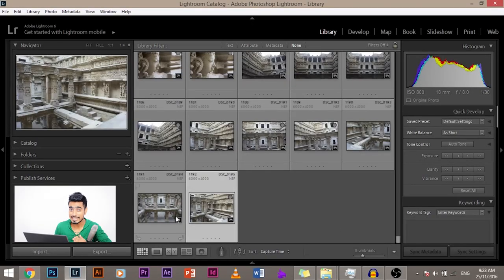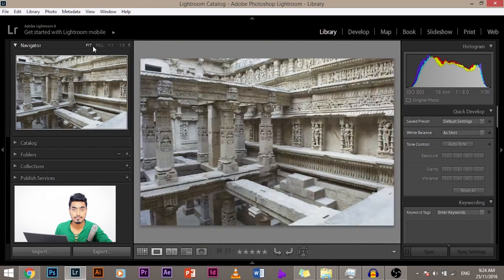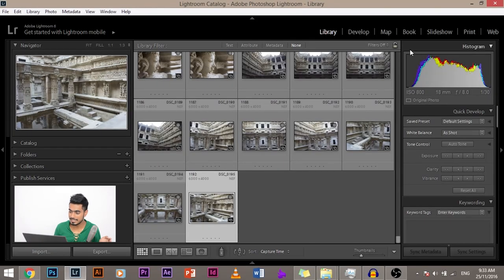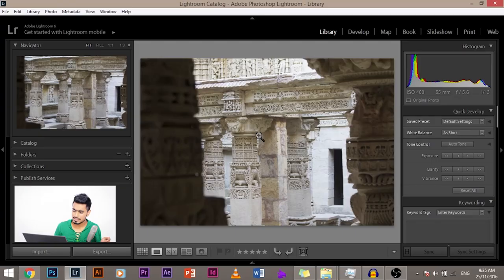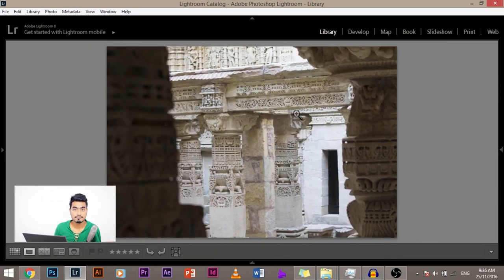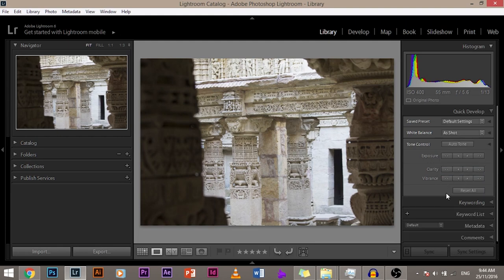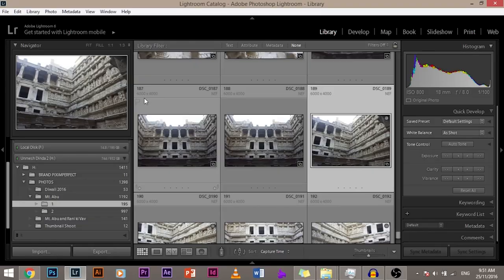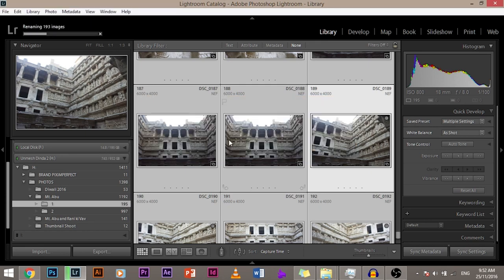Intro to Interface | The Library Module | Renaming Photos - Lightroom Tutorials For Beginners #2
The nitty-gritty of Lightroom Interface in the Library module and customizing it according to your needs. In this video, we'll get up and running with Lightroom and will help you getting used to the interface learn how to interact with it. Customizing the interface not only makes your easier and convenient but also it fastens up the workflow.

We'll learn how to customize the thumbnails, how to make them bigger or smaller, view the images the way that you want, zoom in and zoom out accordingly, get used to working with and without panels, how to stop them from appearing automatically and much more. The Filmstrip in Lightroom is one of the most important panels to cycle through images while you are in loupe view or zoomed in tight. We'll learn how to use that. It's not always the big stuff, it's the little things that push your productivity.

One of the most common problems that people often bump into is that the panels automatically show up sometimes and thus distracts the user from editing the image locally or editing a particular area. Even, taking the mouse to the edge activates the panels even when you don't want them. It Auto shows and hides and even when you require them, it's not there. I have a very simple solution to solve that.
We'll go through and optimize your interface to make your lightroom experience efficient and rapid fast.

Also, we'll look at some of the most useful and the most common lightroom shortcut keys that you will use time and again. Didn't you always wanted a shortcut that only showed your image and hide all the panels?